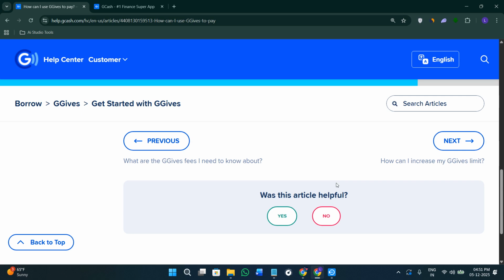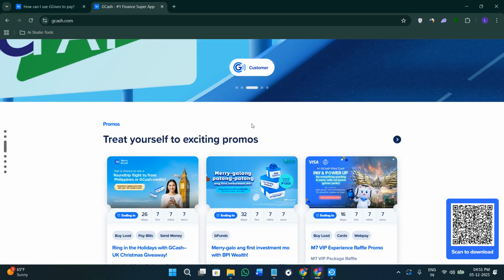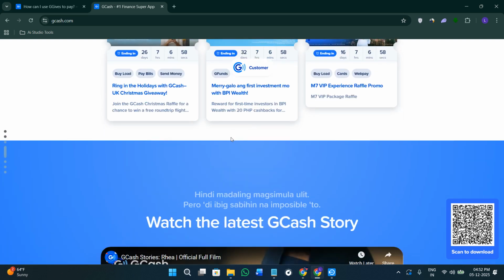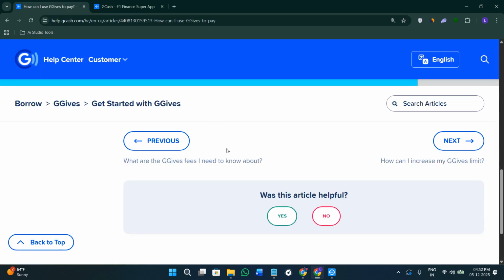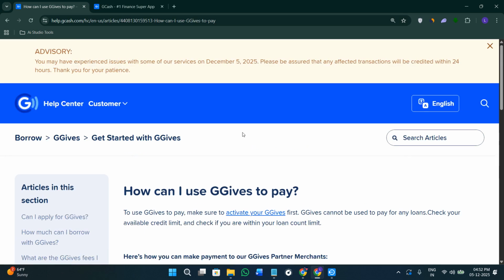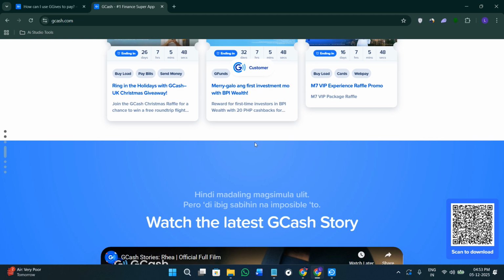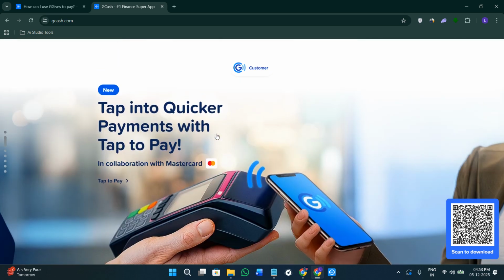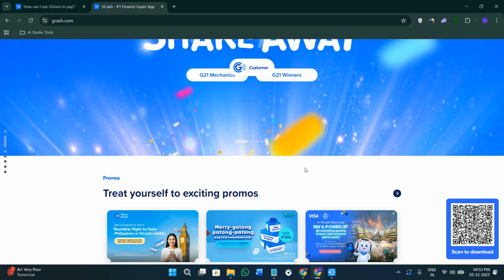How to convert GGIVES to GCASH WALLET WITHOUT GPO (Full Guide)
How to convert GGIVES to GCASH WALLET WITHOUT GPO (Full Guide) — this tutorial shows you the latest working method to move your GGives balance into your GCash wallet without using GPO. Perfect for users who want faster access to funds or an easier way to manage payments.

In this walkthrough, you’ll learn step-by-step how GGives deductions work, how to route payments strategically, and how to convert available GGives balance into usable GCash funds using updated techniques. This How to convert GGIVES to GCASH WALLET WITHOUT GPO (Full Guide) explanation also covers limits, requirements, and common issues users face during conversion. You’ll also get important tips to stay safe and avoid scams.